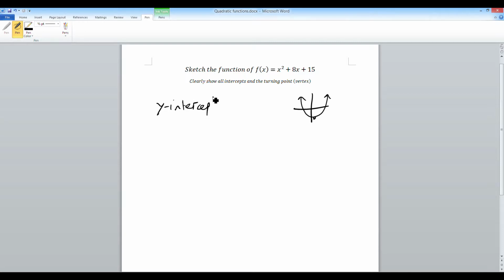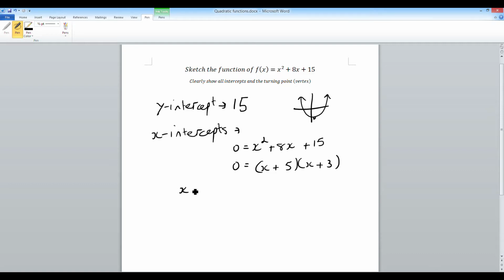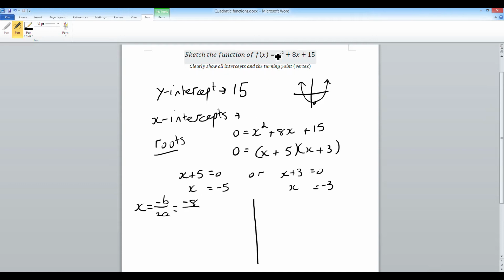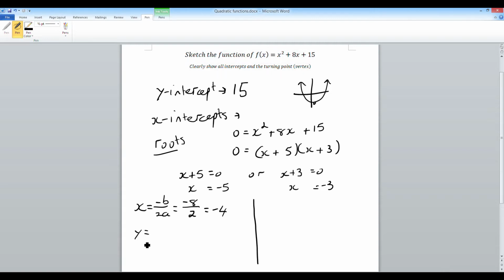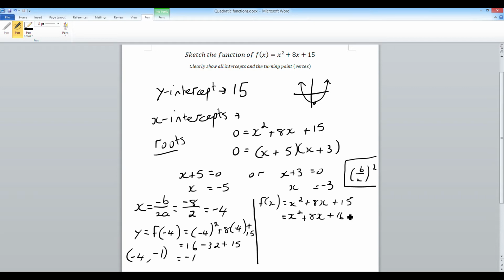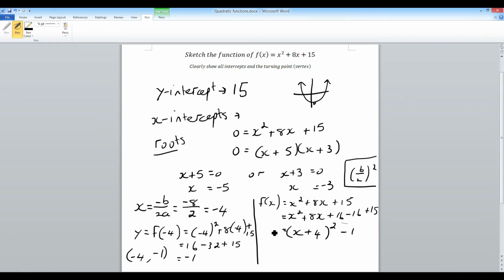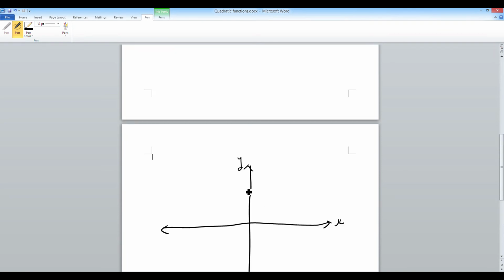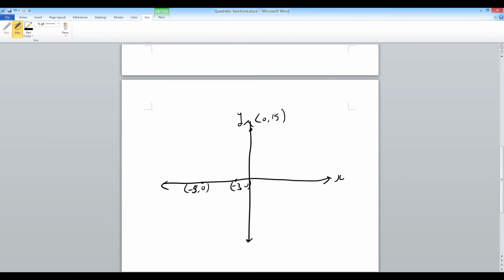Sketching quadratic functions